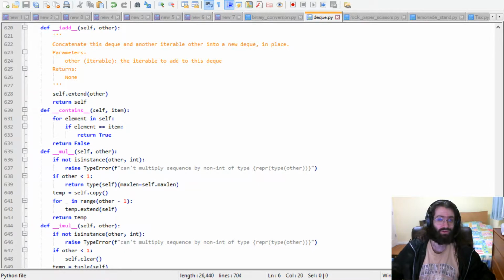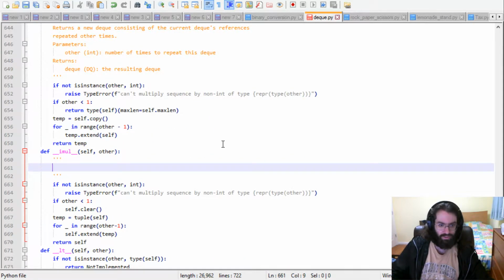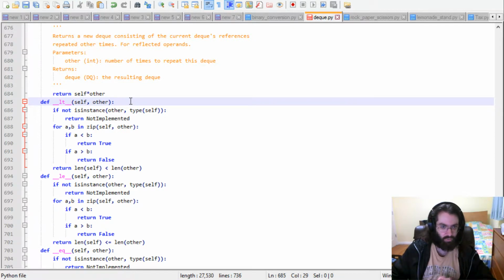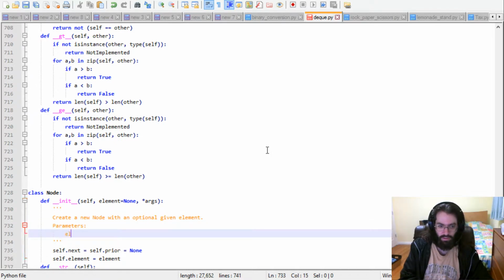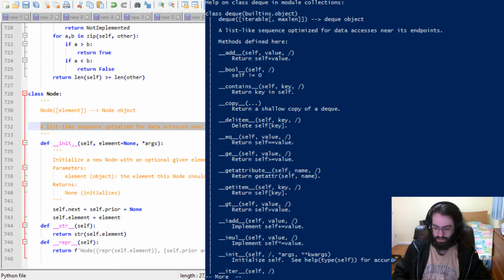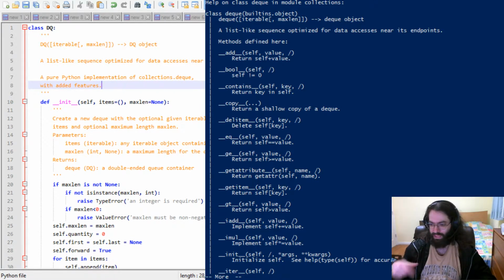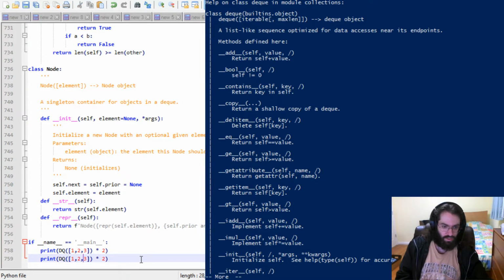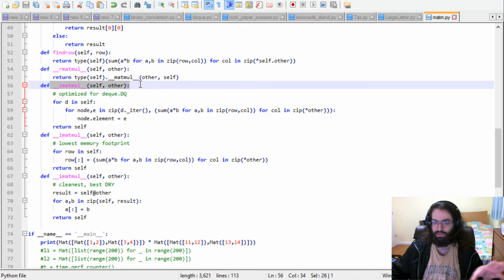Let's Code Python: Deque, Part 13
In this segment, we'll add __rmul__ and fill in some docstrings.